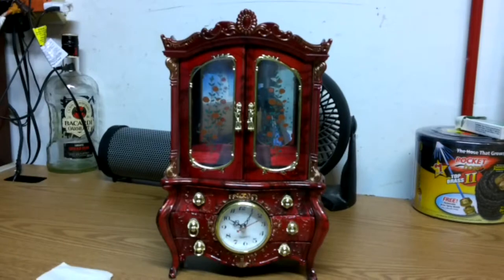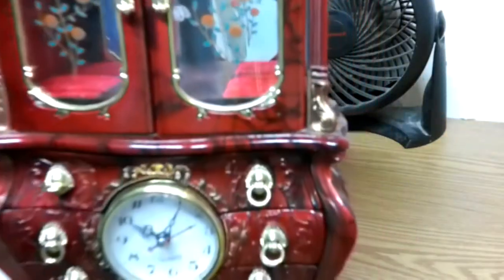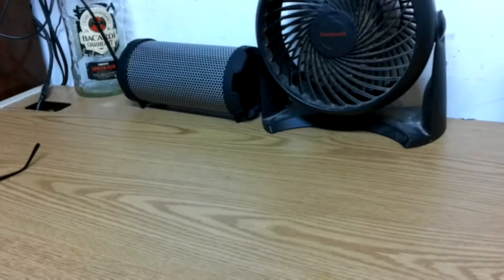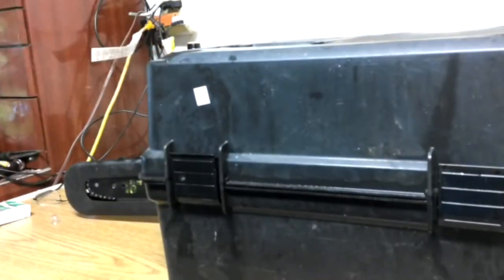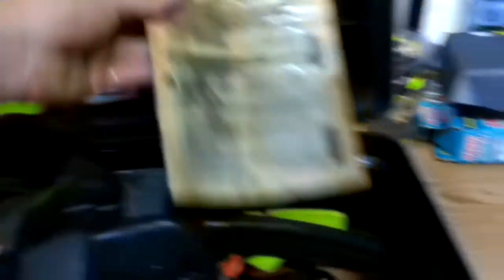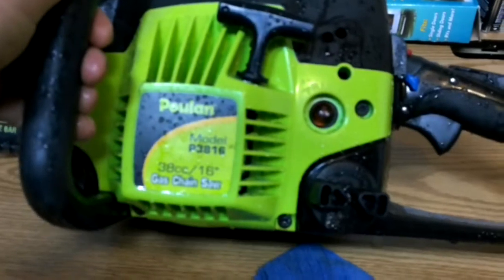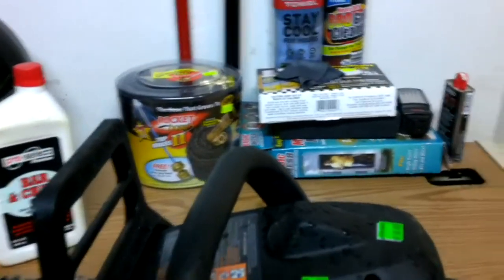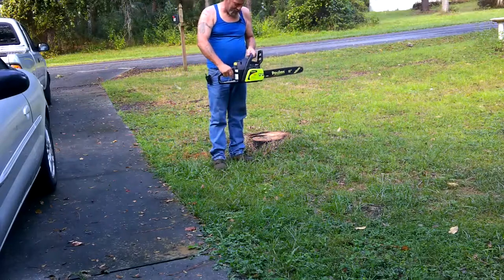flea market finds 9 beautiful jewelry box and chain saws